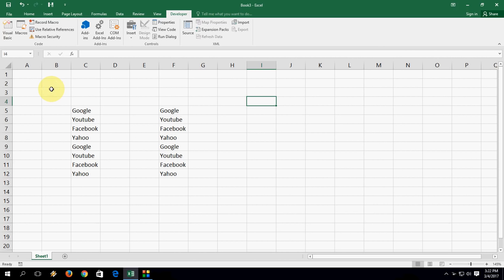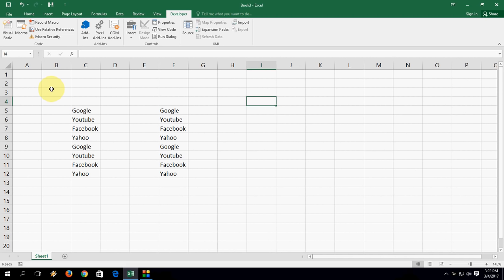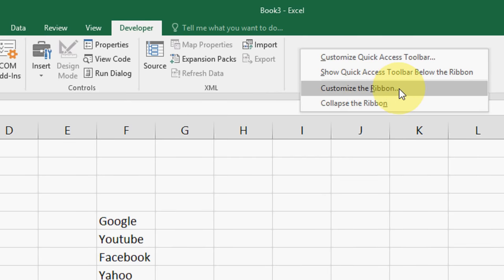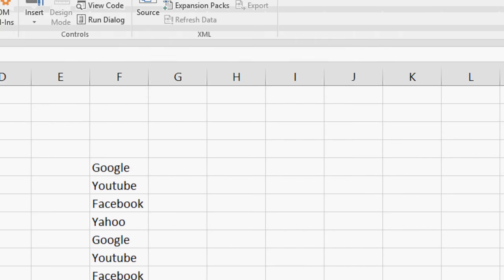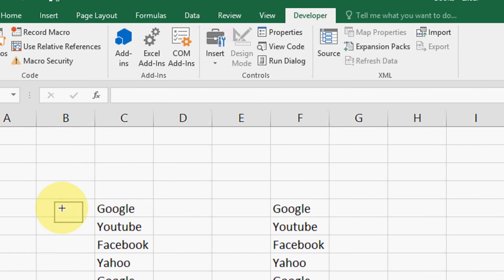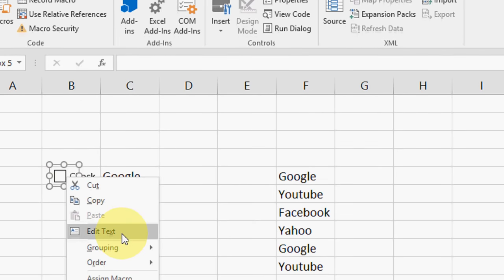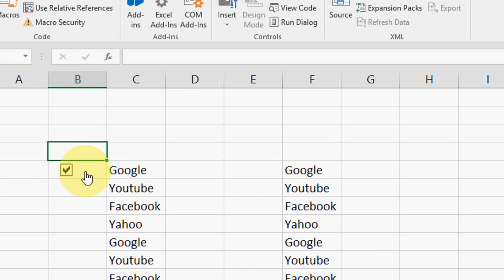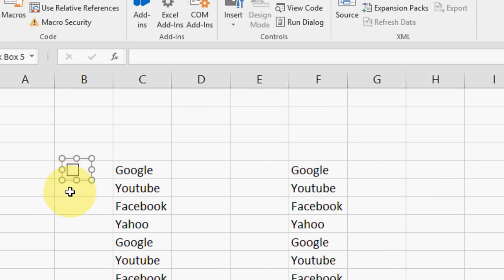How to Add Check Boxes In MS Excel Sheet (Easy)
Insert checkbox to excel sheet data